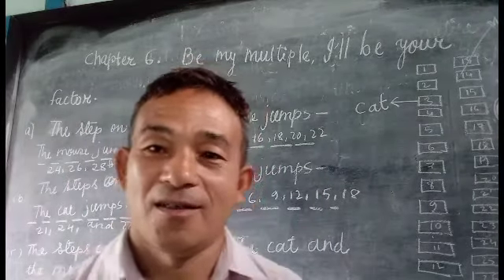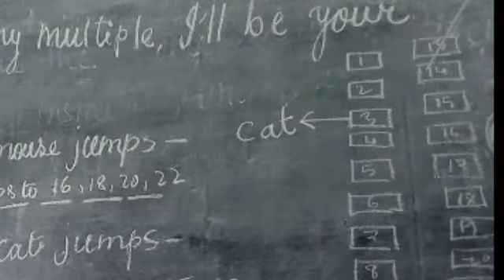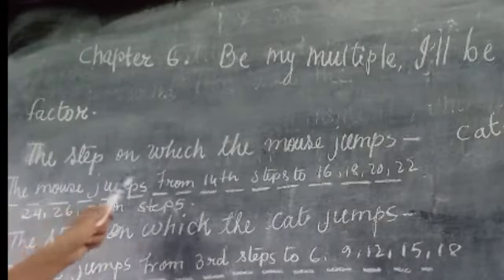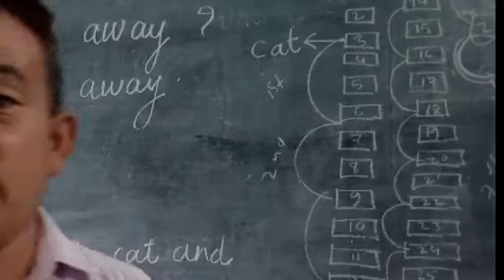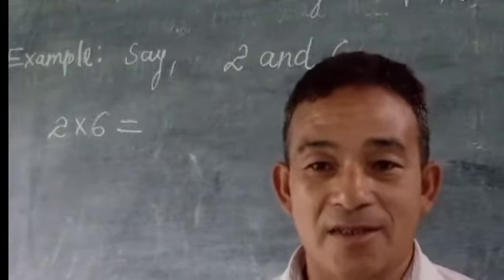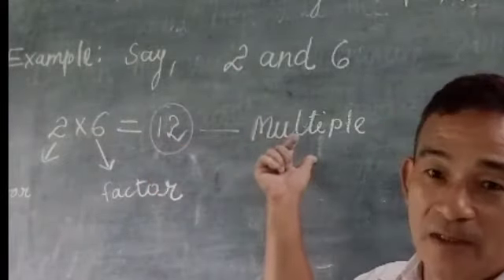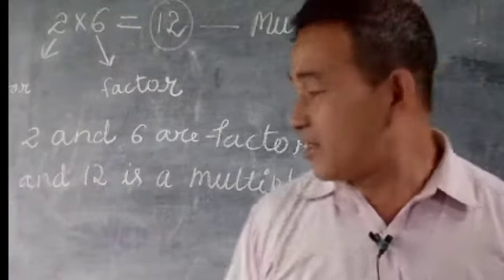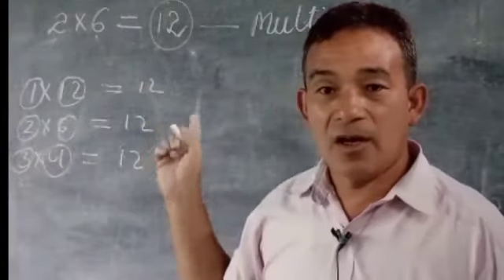Class 5 Maths NCERT Book Chapter 6 Be my multiple, I'll be your factors Part 1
Class 5 Maths NCERT Book Chapter 6
Be my multiple I'll be your factors
Part 1